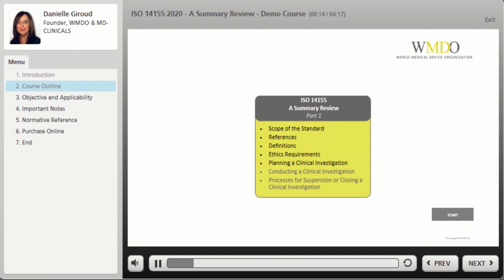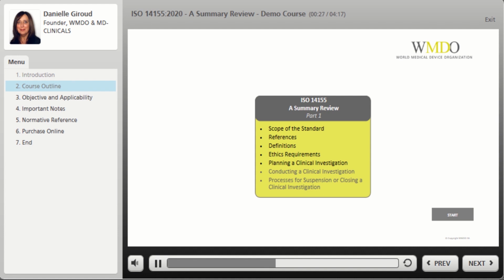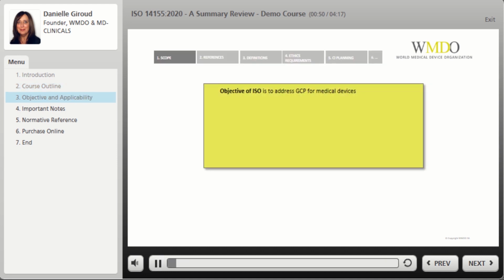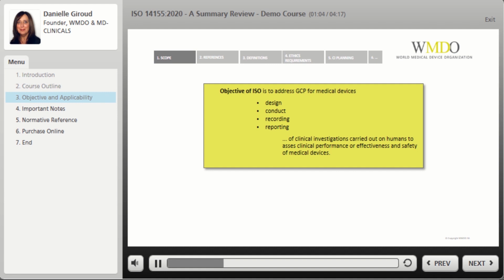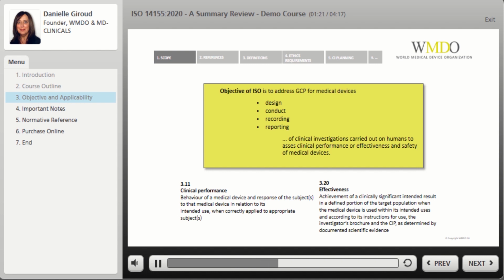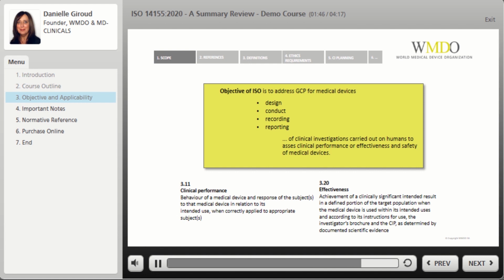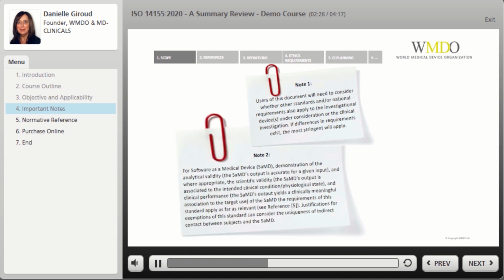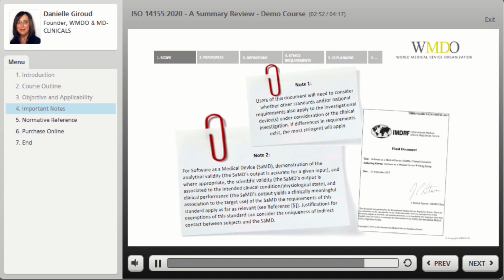ISO 14155:2020 – A Summary Review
This course provides a condensed yet inclusive summary review of the latest version of the ISO 14155  standard.

It covers the following topics:

When to apply ISO 14155 requirements
The basics of ethics requirements
Essential tasks and elements needed during the preparation, conduct, and closing of clinical investigations